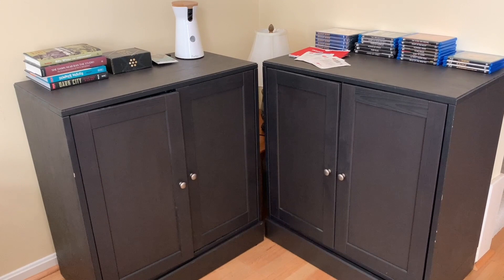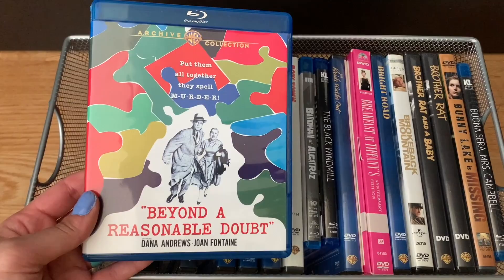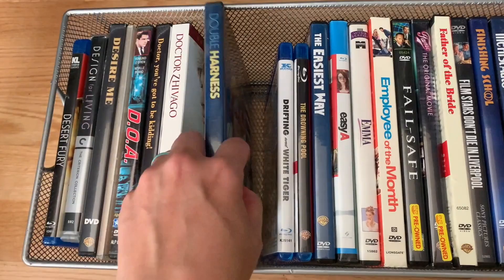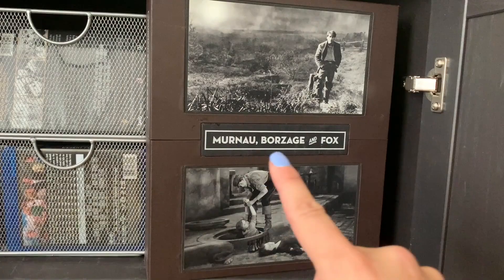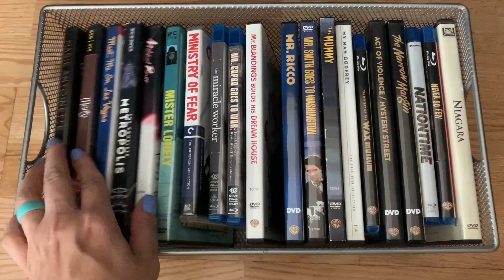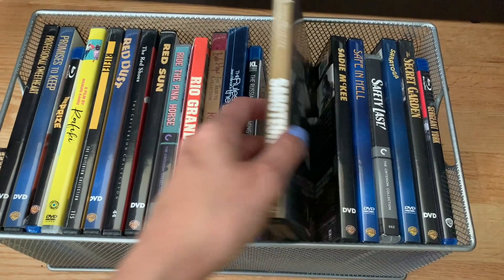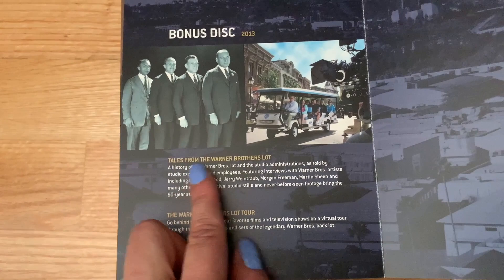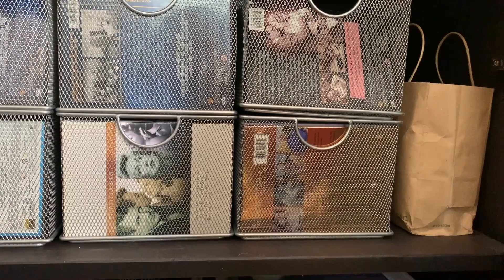Physical Media Tour - Classic Film Blu-Rays, DVDs and Boxed Sets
0:00 Intro
2:53 First Cabinet Tour
26:45 Puppy Break
26:53 Latest Additions
28:45 Second Cabinet Tour